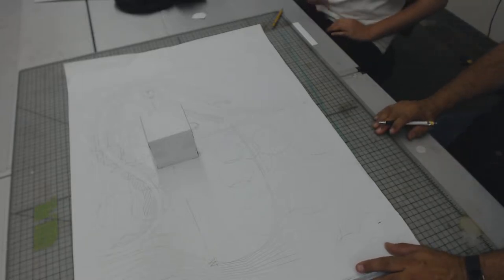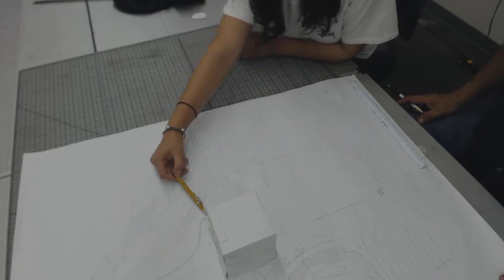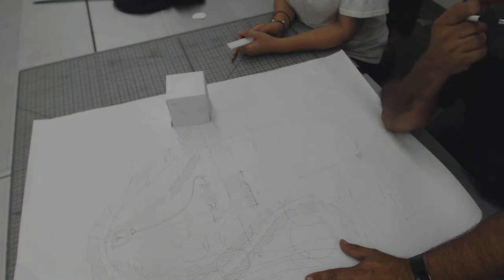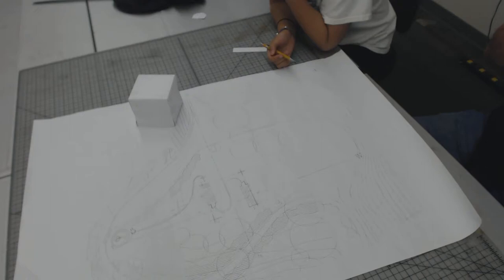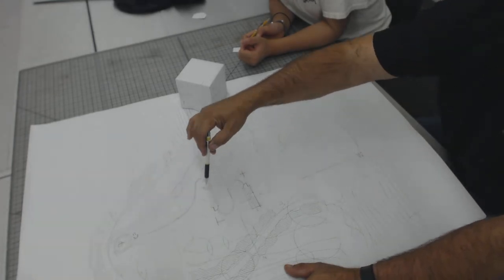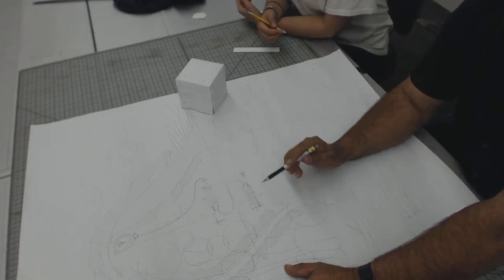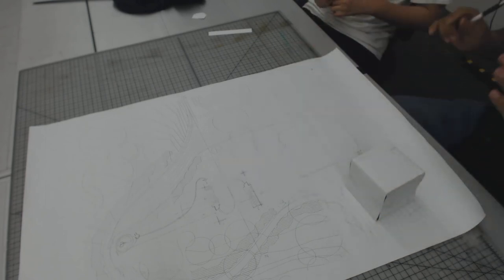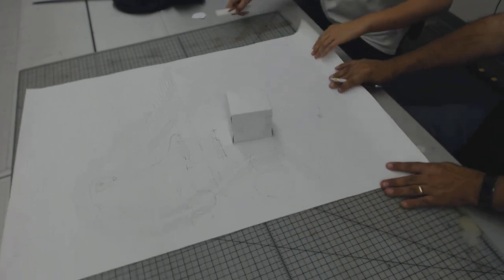arch101 w4d2 02 Desk crit 2 for entry recess